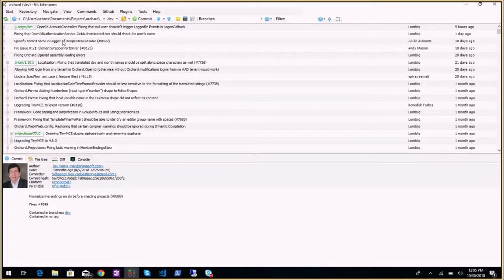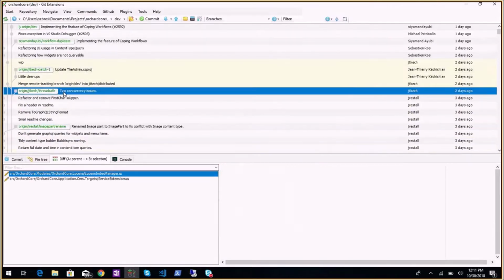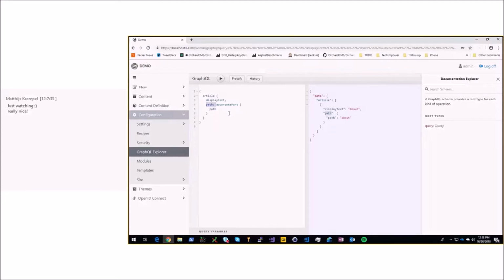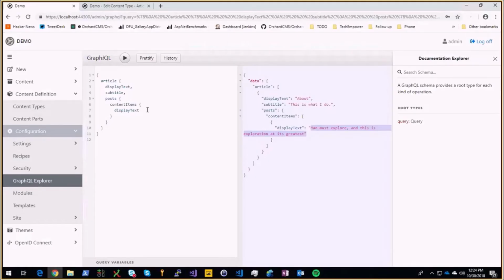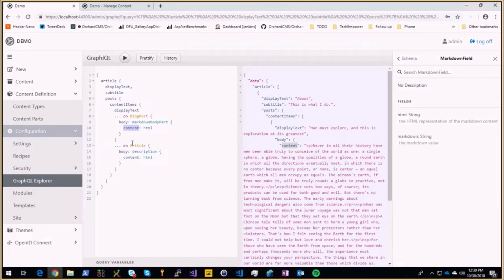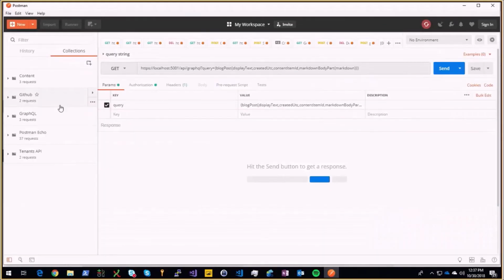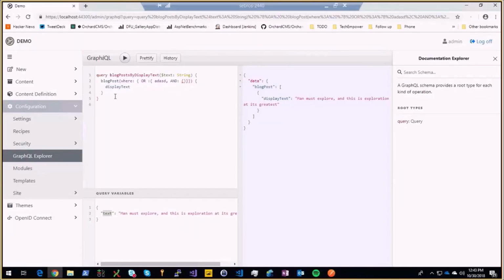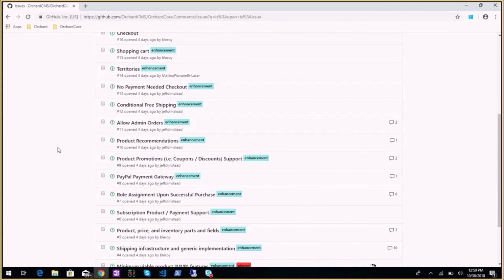Orchard Podcast: 30th of October, 2018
Meeting notes:
- 00:00 - Agenda
-- 3:33 - Added custom settings deployment step and recipe (#2564)
-- 4:23 - Fixed custom settings deployment step editor (#2566)
-- 4:48 - Updates deploymentsource for contentdefinition to use contentdefinition store instead of isession(#2568)
-- 5:02 - Remove usage of JSon action responses (#2405)
-- 5:26 - Add differentiator to fields and parts in Edit (#2503)
-- 7:07 - Fixes exception in VS Studio Debugger when Inspecting Model in Razor View (#2593)
-- 7:23 - Implementing the feature of Copying Workflows (#2592)
- Demos
-- 9:20 - GraphQL Explorer and GraphQL API
- Topics
-- 41:10 - Orchard Core Commerce: The commerce module for Orchard Core